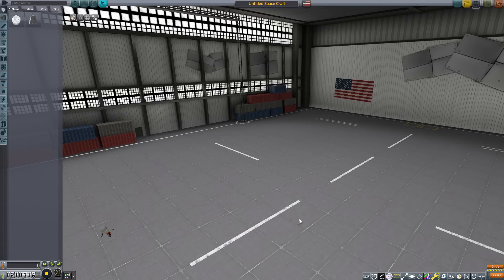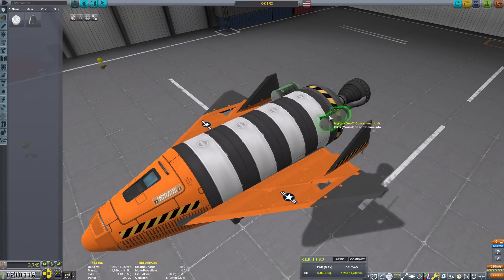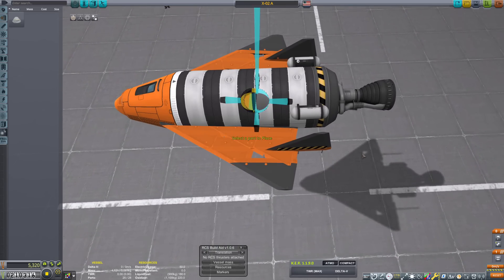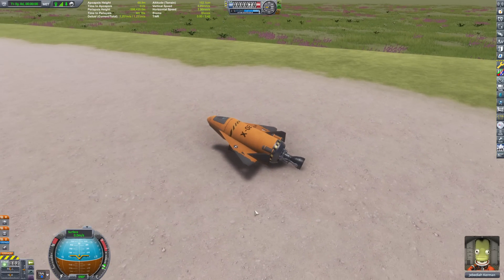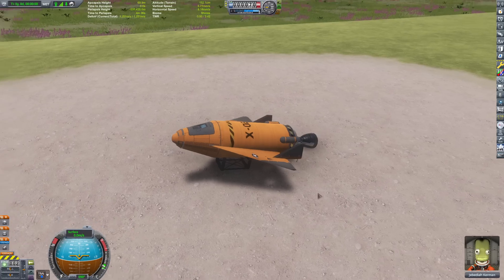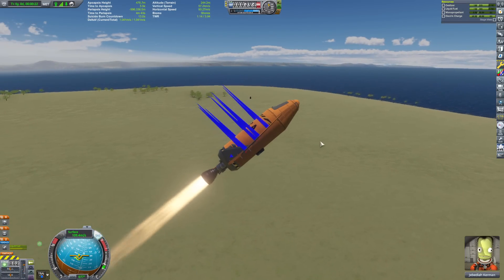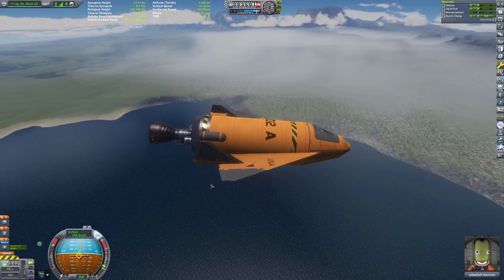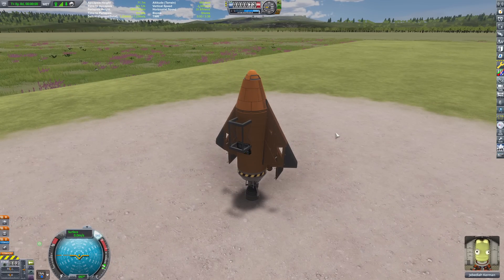The GRIND | KSP 10% Science Ep-6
Today is the day, we take a GRINDING leap forward.

X3 Reunion sound track.